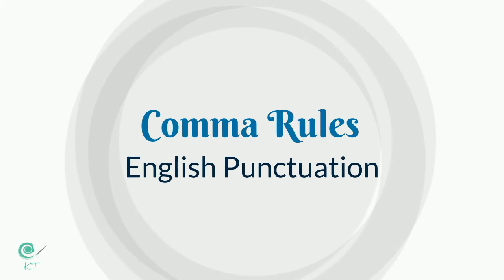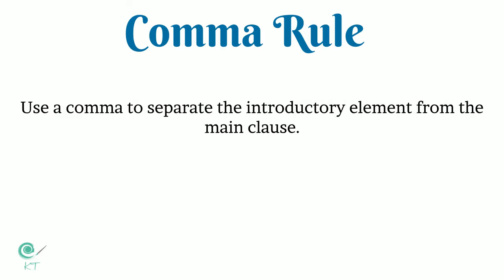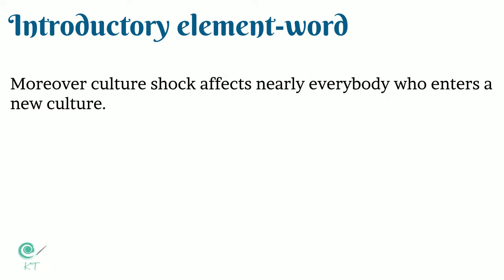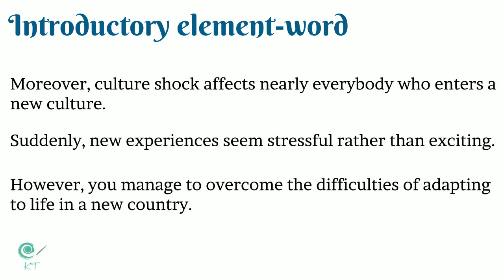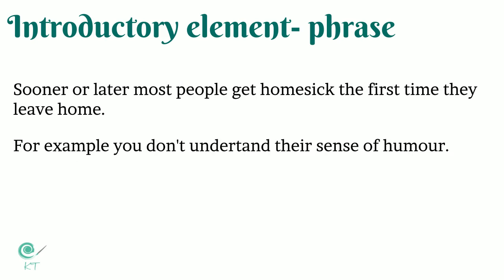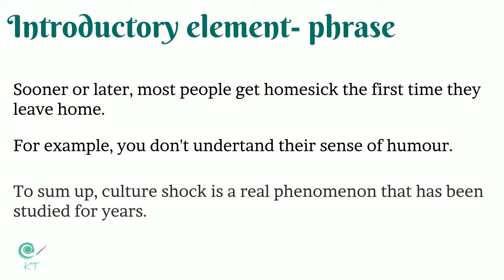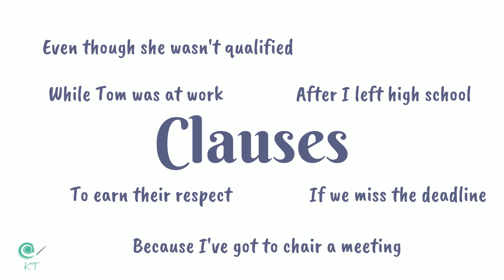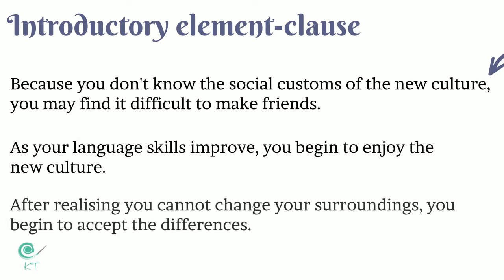Comma Rules/Introducer Comma (Part 2) with Introductory Words/Phrases/ Clauses